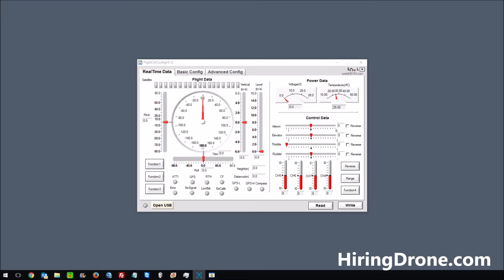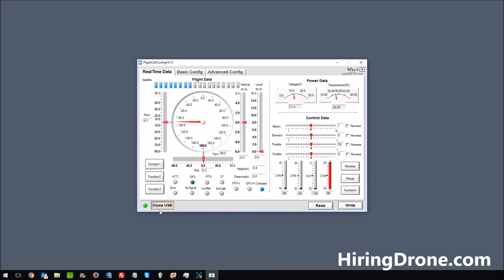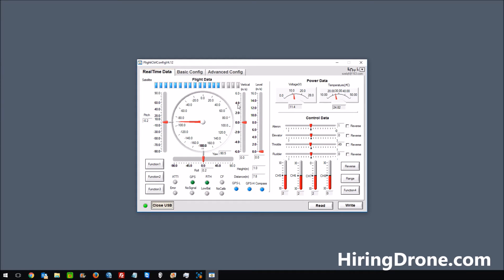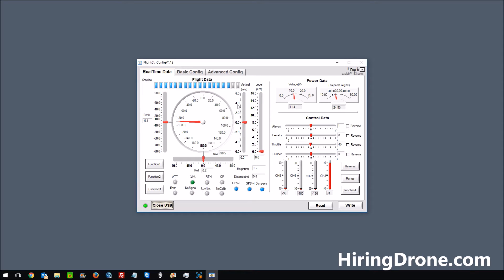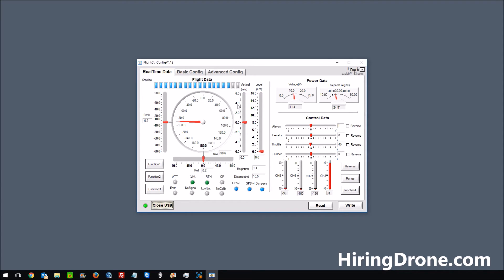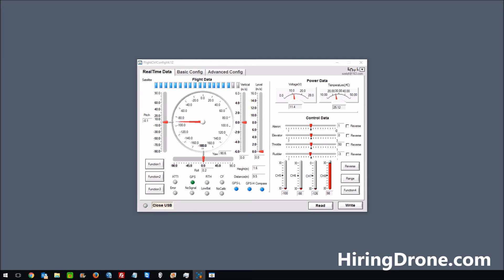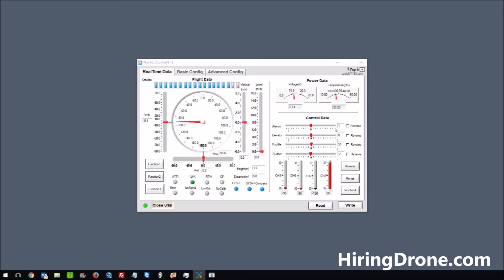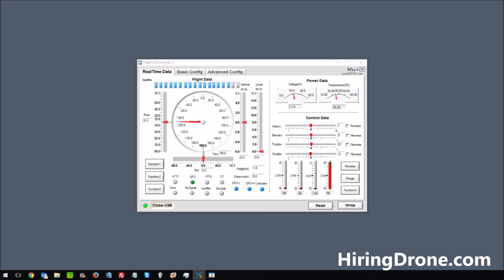WLToys V303 Seeker Transmitter Antenna Issues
Check out this WLToys V303 Seeker Transmitter Antenna Issues video. I hooked the quadcopter up to the X380 Flight Control software via the USB port. When I moved the transmitter away from the quacopter, while broadcasting real-time data, the quadcopter went beserk, rotating between headless and RTH. Videos and more!